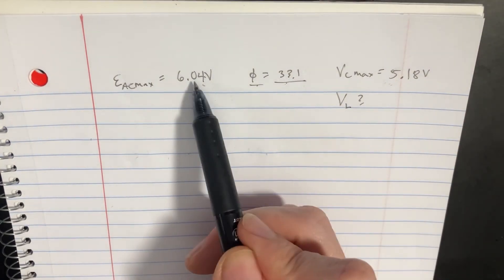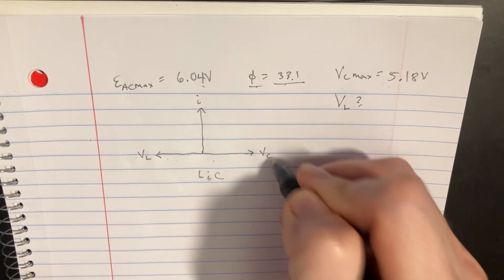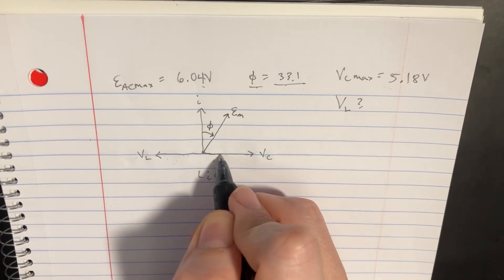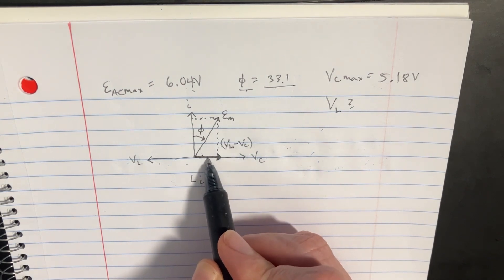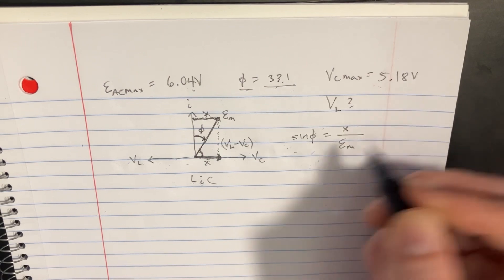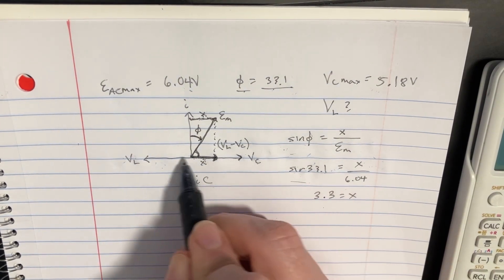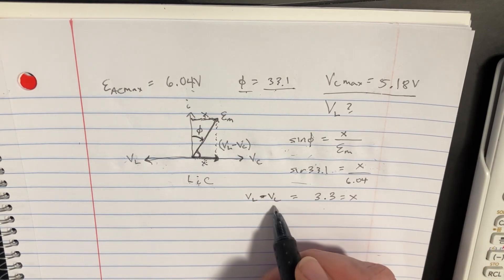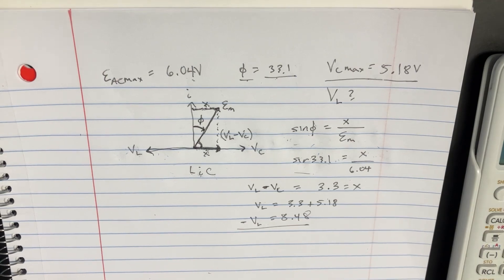An alternating source drives a series RLC circuit with an emf amplitude, at a phase angle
An alternating source drives a series RLC circuit with an emf amplitude, at a phase angle. When the potential difference across the capacitor reaches its maximum positive value, what is the potential difference across the inductor?

When faced with the task of determining the potential difference across the inductor at the moment the capacitor's potential reached its peak, Shock the bot knew he had to apply the concept of resonance in RLC circuits. By calculating the phase differences, he demonstrated that at resonance, the inductor and capacitor effectively cancel each other's reactance, leading to fascinating visuals on the oscilloscope that illustrated the principle of voltage magnification in tuned circuits.